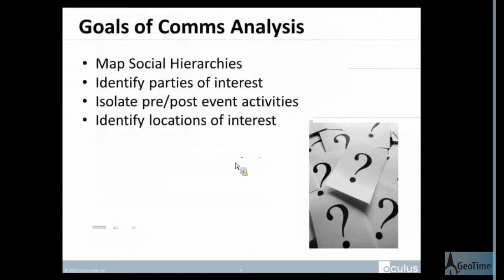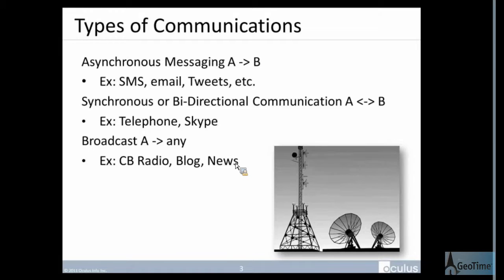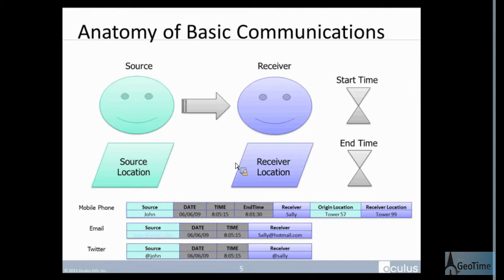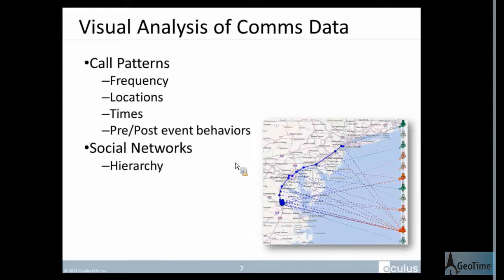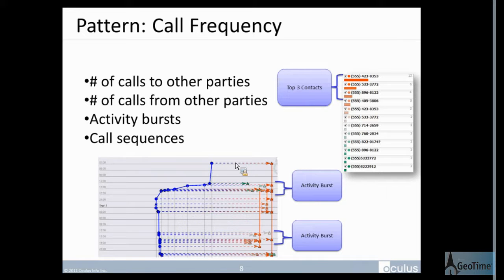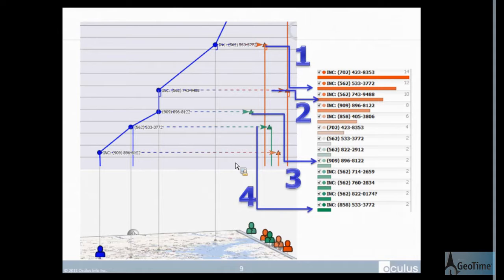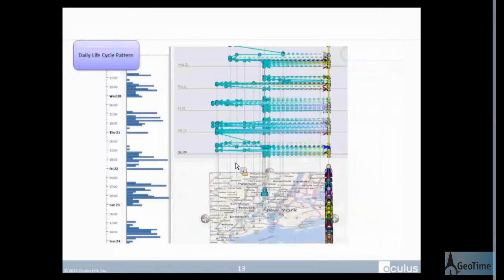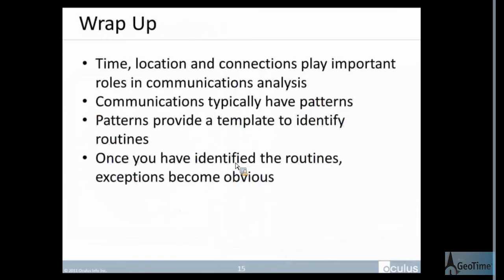GeoTime Webinar - Intro to Communications Analysis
This short webinar provides a brief introduction to communications analysis, covering basic types of communications, data formats and pattern analysis.